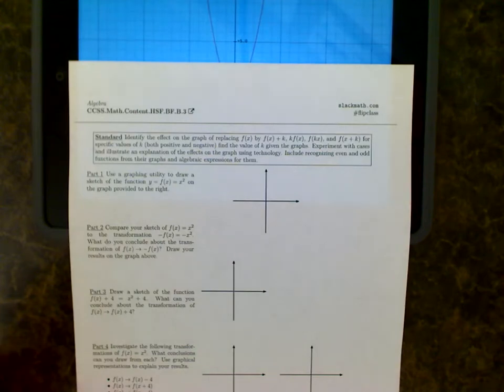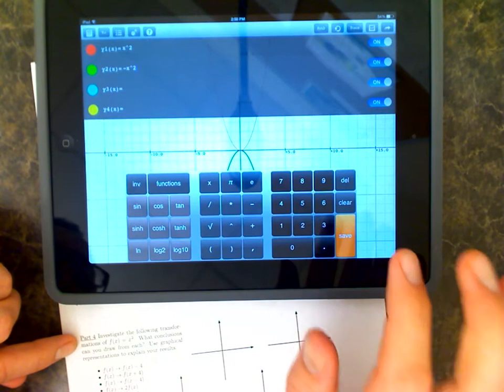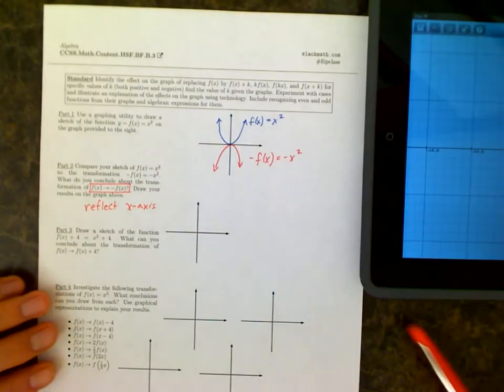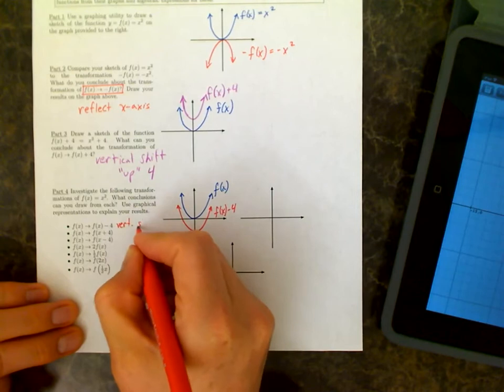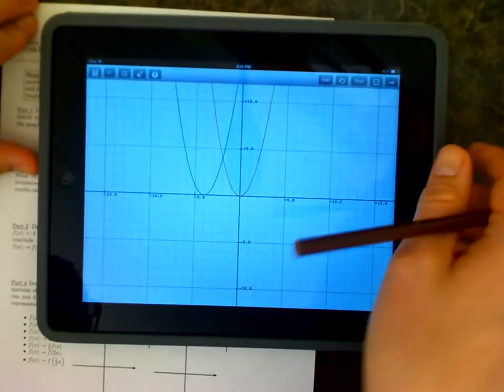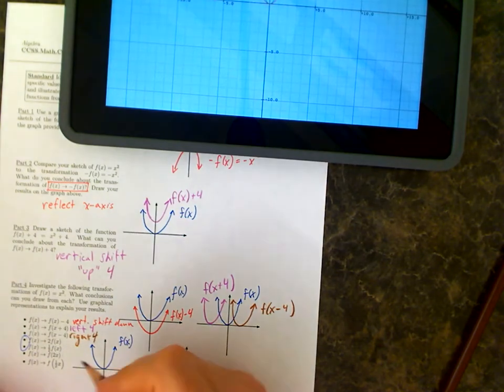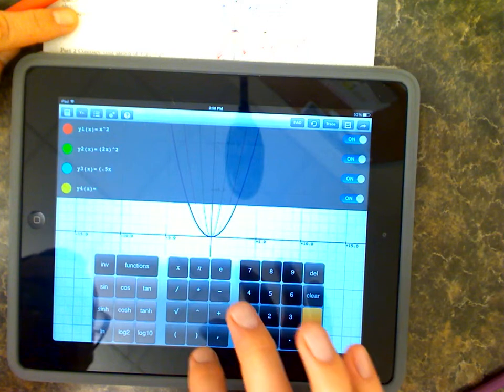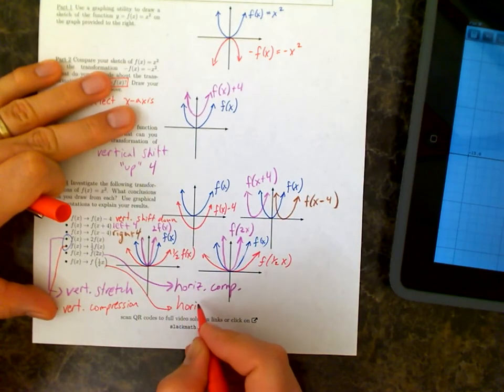bf b 3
common core standard building functions:  effects of transformations of f(x).  CCSS.Math.Content.HSF.BF.B.3